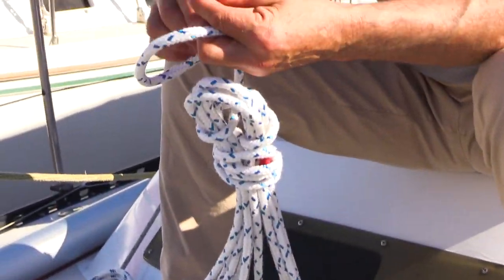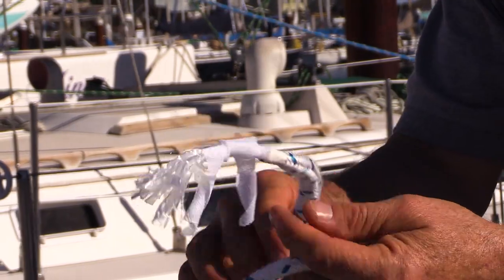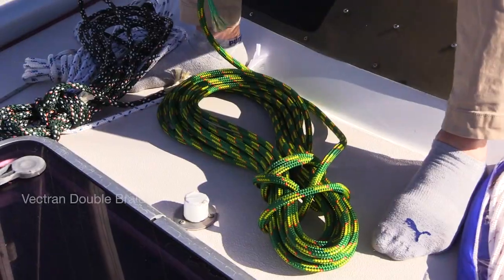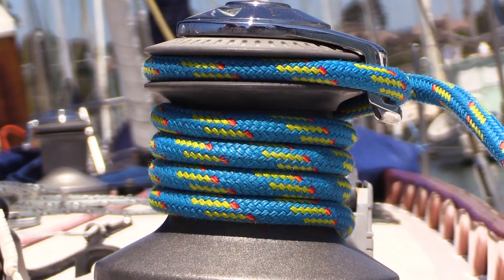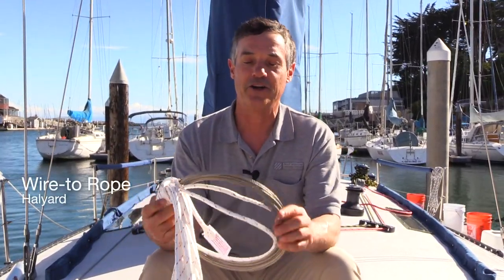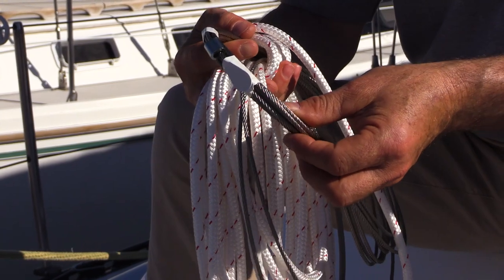Choosing the Right Halyard for Your Boat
Selecting the right running rigging for your sailboat can be a challenge. How do you decide which line is best for your application?

For more information on selecting a halyard, check out our West Advisor

Each person has a unique connection to the water. At West Marine, our knowledge, enthusiasm and products prepare waterlife adventurers to foster that connection and explore their passions. With more than 260 stores located in 38 states and Puerto Rico and an eCommerce website reaching domestic, international and professional customers, West Marine is recognized as a leading Waterlife Outfitter for cruisers, sailors, anglers and paddlesports enthusiasts. Since first opening our doors in 1968, West Marine associates continue to share the same love for the water as our customers and provide helpful advice on the gear and gadgets they need to be safe and have fun.